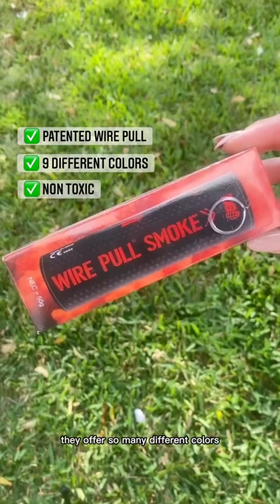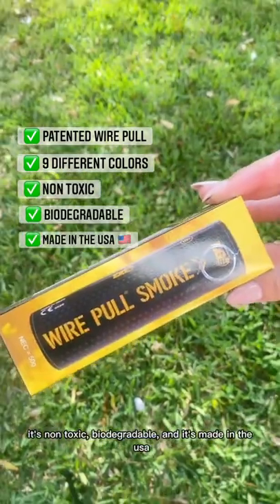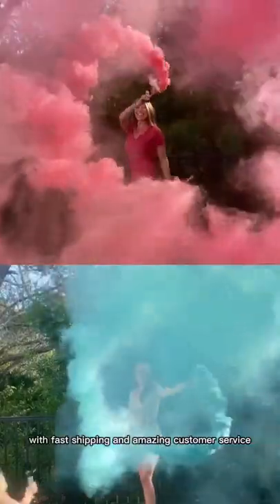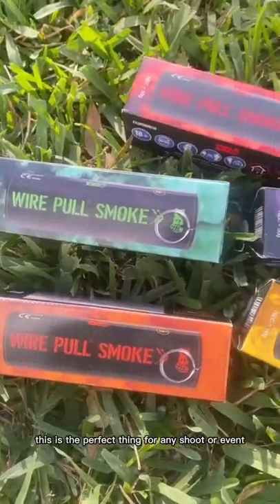Colored Smoke Bombs for Photography